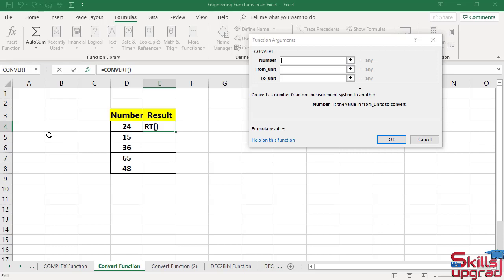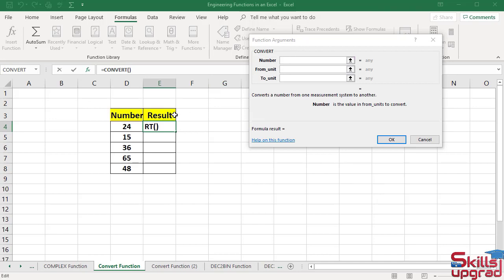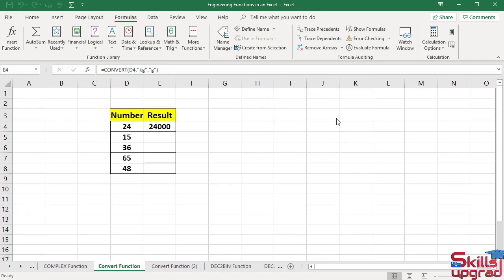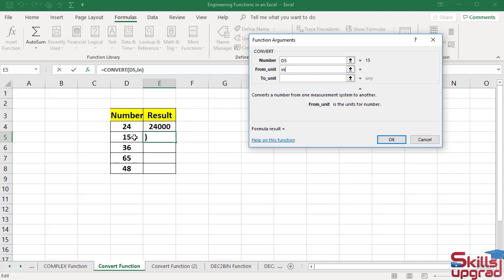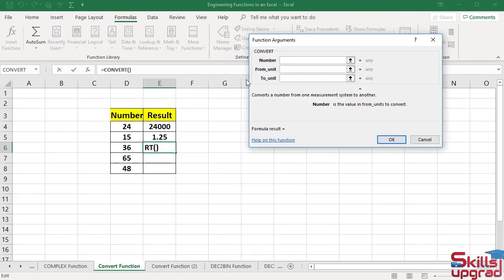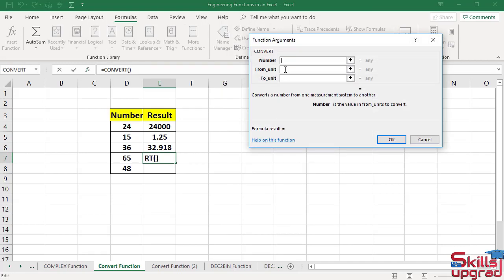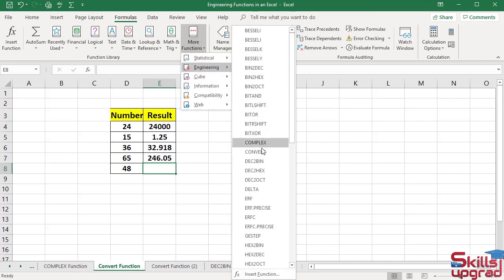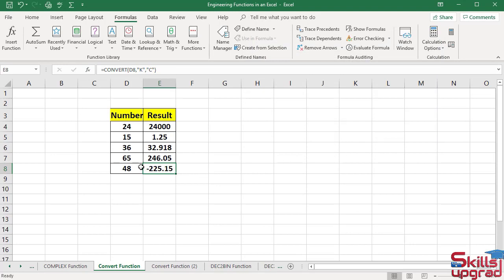MS Excel Beginners To Advanced Course | CONVERT Function | MS Excel Functions And Formulas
1-      Introduction to Excel
2-      Formatting a Worksheet
3-      Saving and Printing a Workbook
4-      Calculations With Basic Formulas
5-      Calculations Excel Functions
6-      Project Calculations with Operators and Functions
7-      IF and VLOOKUP Functions
8-      Date and Time Functions in an Excel
9-      Logical Functions in an Excel
10-    Lookup and Reference Functions in an Excel
11-    Text Functions in an Excel
12-    Math and Trigonometry Functions in an Excel
13-    Statistical Functions in an Excel
14-    Engineering Functions in an Excel
15-    Information Functions in an Excel
16-    Database Functions in an Excel
17-    Financial Functions: Borrow Money to Bank
18-    Financial Functions: Invest Money in the Bank Saving Account
19-    Financial Functions: Build Future Income Statement of Company
20-    Financial Functions: Calculate Depreciation of an Asset of Company
21-    Financial Functions: Invest Money in Company
22-    Basic Financial Examples(Learn Use of Operators +,-,/,*)
23-    Adding Column and Pie Charts in an Excel worksheet
24-    Adding Line and Combination Charts in an Excel
25-    MS Excel Spark lines (Line, Column, Win or Loss) and Data Bars
26-    MS Excel Waterfall Chart, Funnel Chart and Map Chart
27-    MS Excel People Graph, Sunburst Chart, Tree map and Bubble Charts
28-    MS Excel Stocks and Geography, Progress Chart
29-    MS Excel Analyzing Sales Data in Pivot Tables and Pivot Charts
30-    Creating Excel Tables, PivotTables and Pivot Charts
31-    Data Validation and Inserting Comments
32-    Analyzing Data in the MS Excel Table
33-    Analyzing Data with MS Excel PivotTables
34-    Analyzing Data with Business Intelligence (Power Queries and Trendlines)
35-    Analyzing Data with Business Intelligence (Forecast Sheet)
36-    Analyzing Data with Business Intelligence (Power Pivot, Data Model & Power Map)
37-    Extracting Data from the Website(Power Query, Power Pivot, Pivot Table)
38-    Loading Website Data into Power Map(Power Query, Power Map)
39-    Extracting Data from the Website(Power Query, Pivot Table)
40-    Extracting Football Team Data from the Website(Power Query, Pivot Table)
41-    Analyzing Business Data by using What-If Analysis Tools(Goal Seek, Data Table)
42-    Analyzing Business Data by using What-If Analysis Tools(Scenario Manager)
43-    Analyzing Business Data with Solver
44-    Create and Publish Dashboard
45-    Dashboard Layout Design : Create Sales Dashboard
46-    Data Analysis in PivotTables (Creating Revenue Dashboard)
47-    Microsoft Power BI
48-    Bookmarks Pane and Selection Pane In MS Excel
49-    Editing and Visualizing Data In MS Excel
50-    Extracting Data from the Website In MS Excel
51-    Extracting Sales Data from the Website In MS Excel
52-    Microsoft Excel New Quick Measure(Calculations Without Dax)
53-    Microsoft Excel Custom Visuals
54-    Microsoft Excel VBAs And Macros